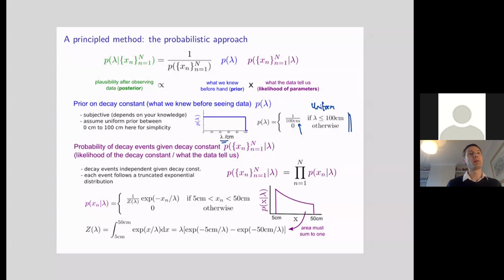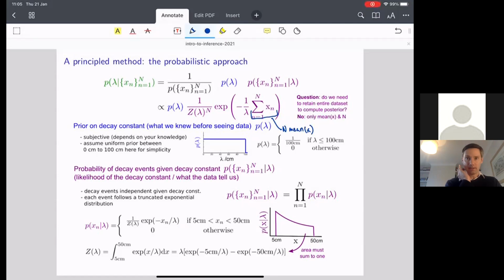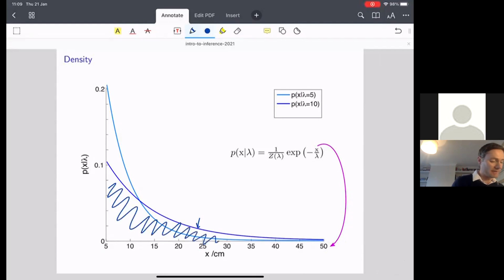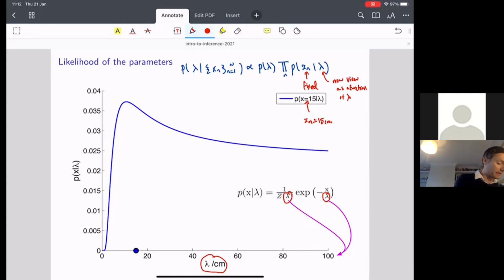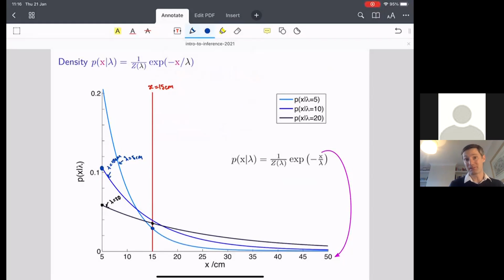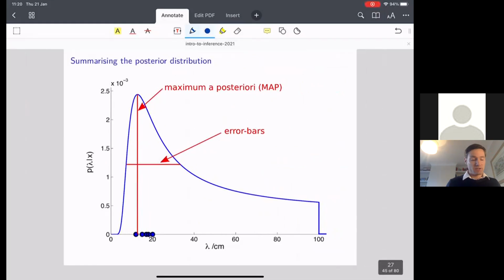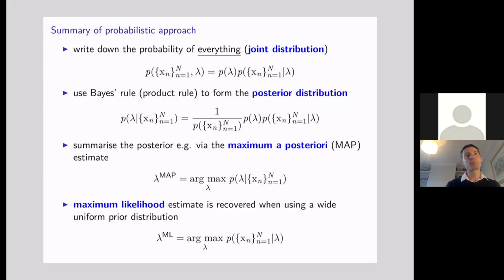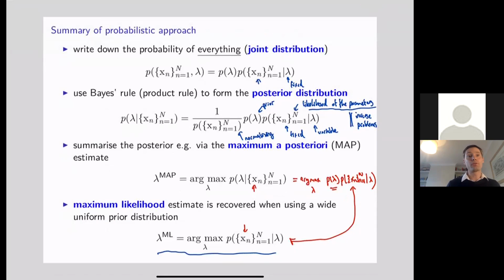1.4 The radioactive decay problem: improving over ad hoc solutions and visualising the solution